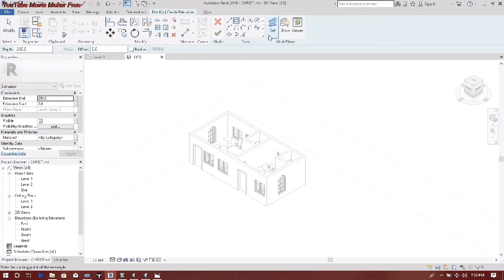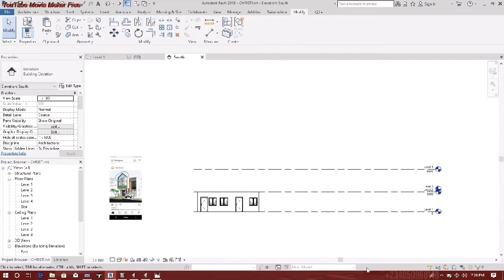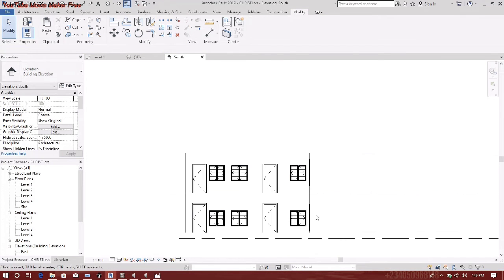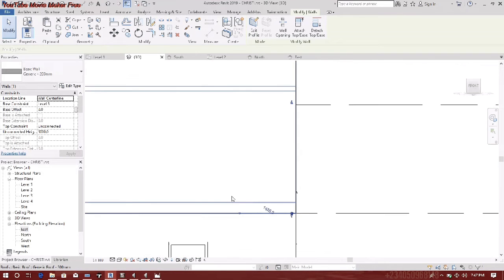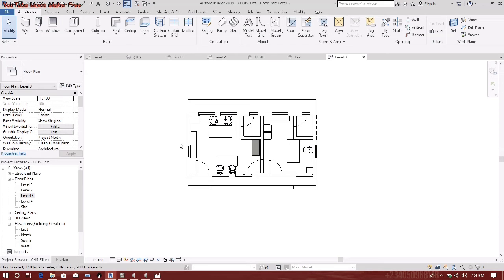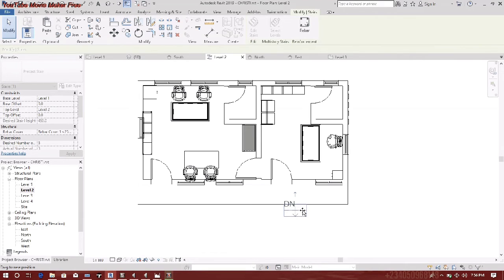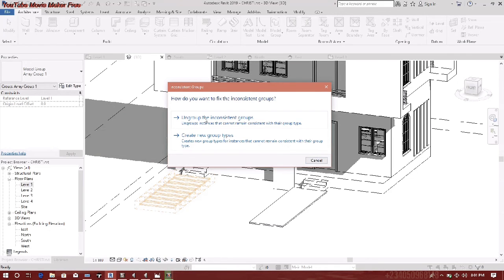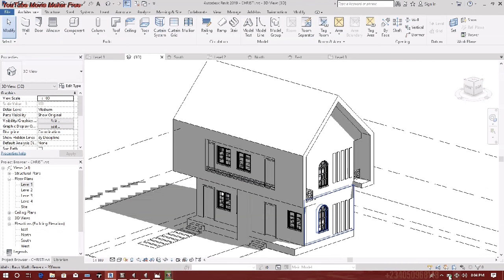Revit tutorial 2.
This tutorial i would be teaching you how to use revit to design/modeel.
And also i replying to some request i got from the previous tutorial..

Feel free to write to me via the comment box below, mail or what'sapp

I would be glad to help you out...